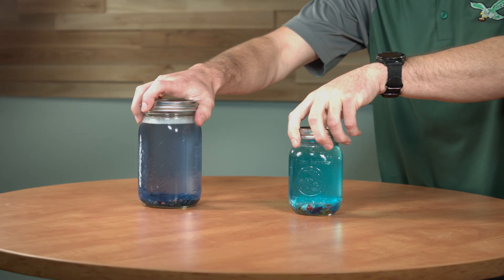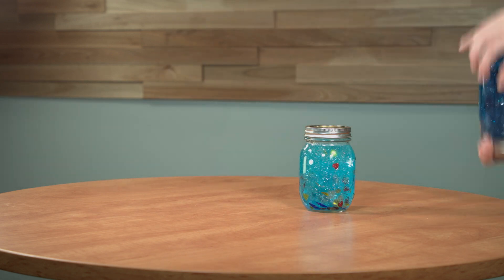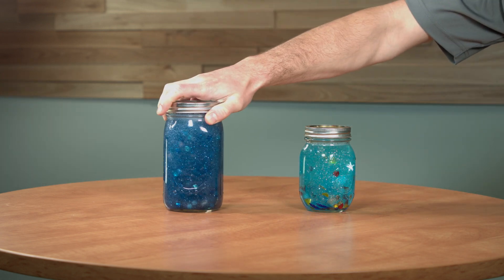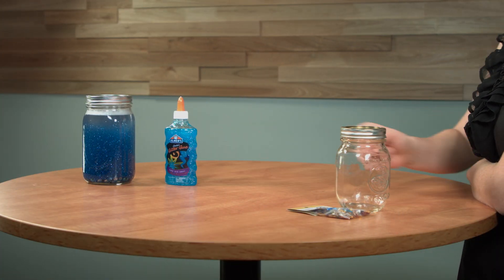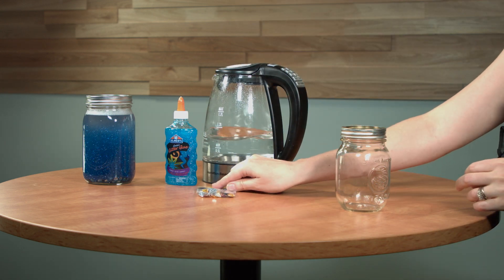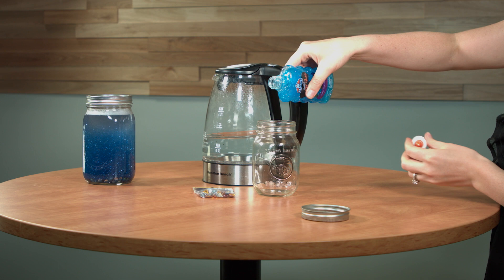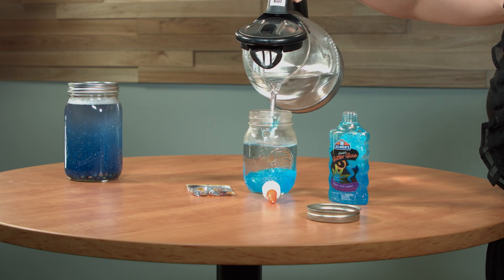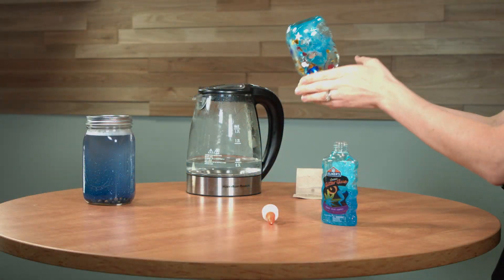What's the brain science behind calming jars?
Transitions (like coming back to class after lunch) are often challenging for students. Try making it a daily practice to use a calming jar after lunch.
When the students come in, turn on a regulating song and shake the calming jar, setting it down in the front of the classroom for them to watch.

All you need to make your own jar is:
➡️ Glitter glue
➡️ Hot water
➡️ Sequins
➡️ A mason jar with a lid